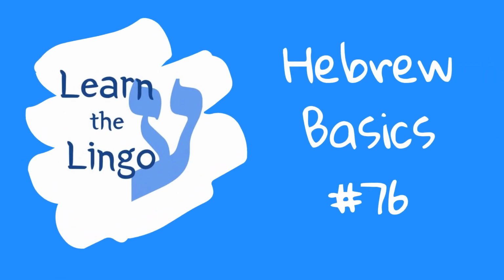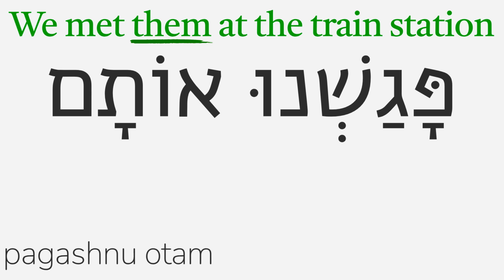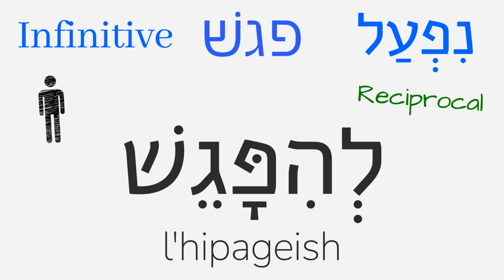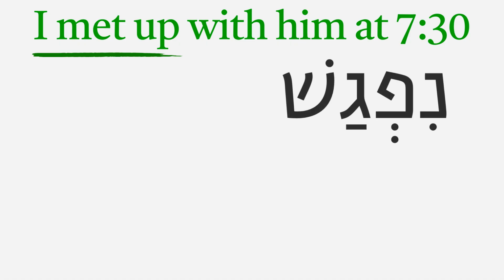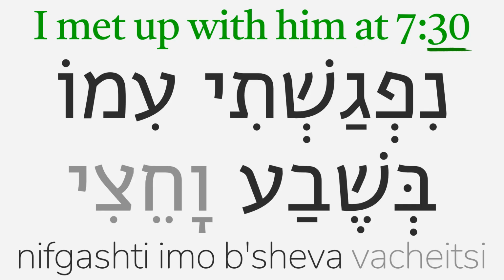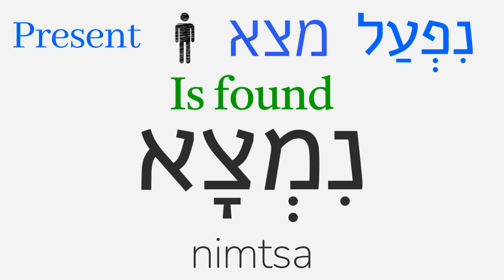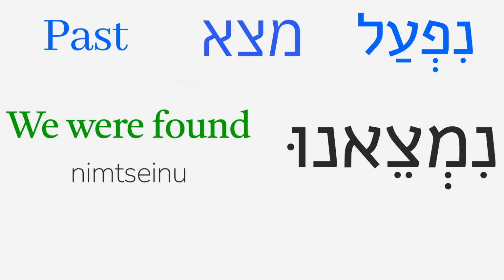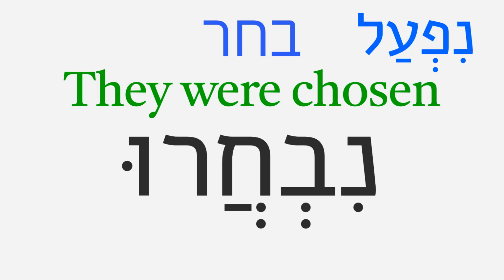Meet vs. Meet Up: Hebrew Basics #76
Learn how to say "to meet" and "to meet up" in Hebrew! These verbs are from the same root, but they are formed in different binyanim.